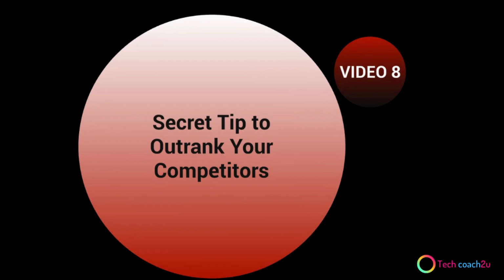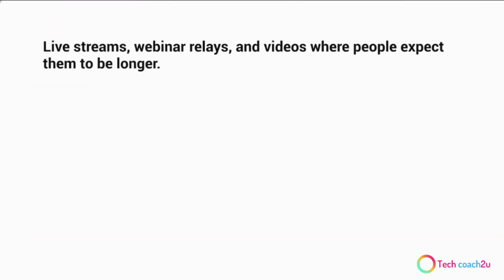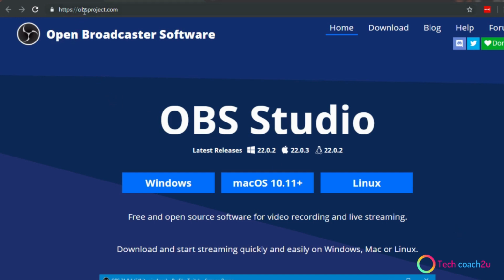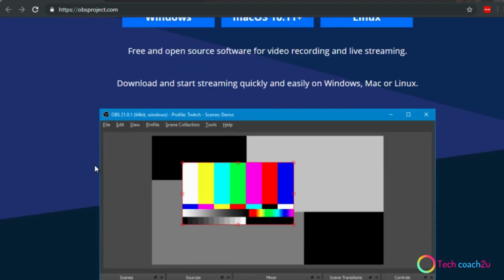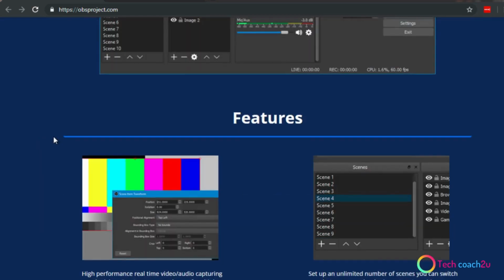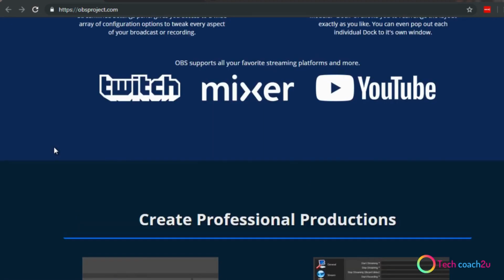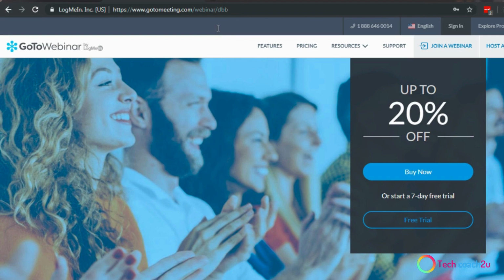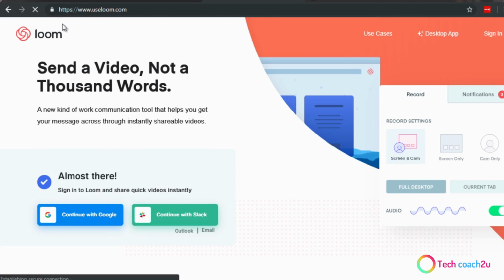Secret Tip to Outrank Your Competitors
Tech coach2u

* This Offer Allow only-
                                    US
                                    AU
                                    CA
                                    UK